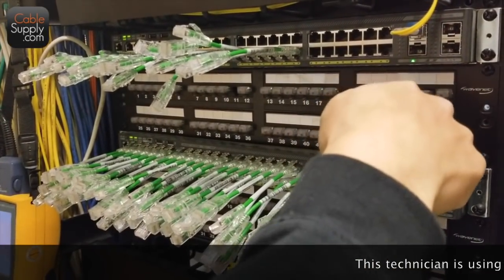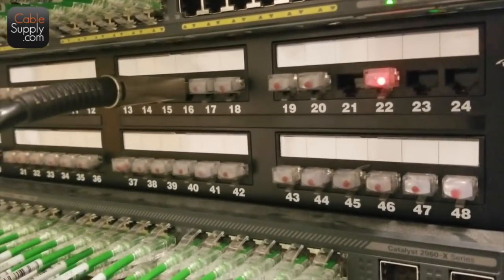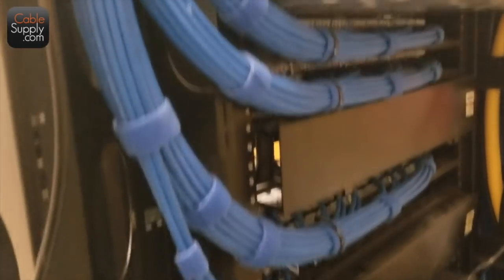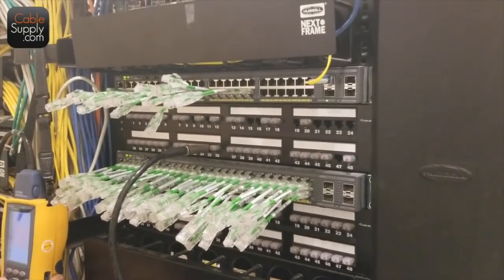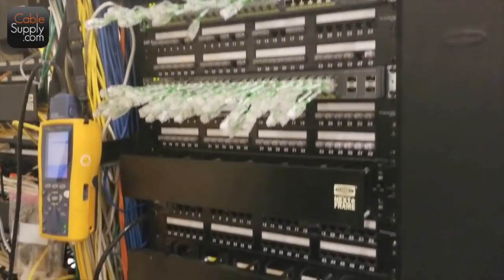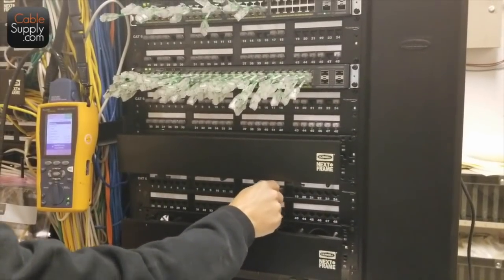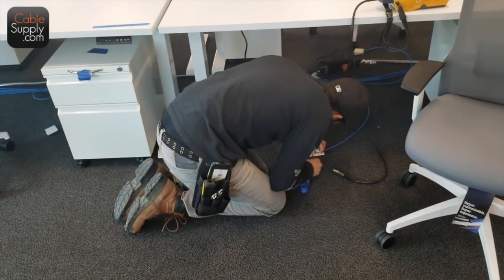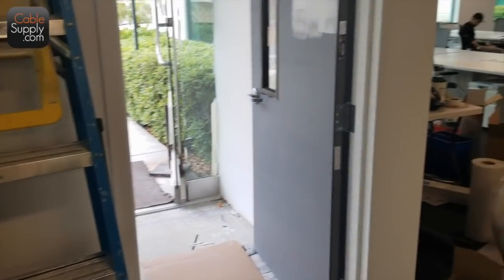Commercial Computer Network Cabling Part 4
If you appreciate our videos please consider supporting us:
In this 4th and final video,  Jim Gibson describes and shows how to test and label. Remember there are three phases to a cabling job the first phase is "pre-cable" where you pull the cable through the walls through the ceilings. The second phase is "set finish" that's where you punch down the jacks and put on the faceplates.  Set-finish is always done after painting. After set-finish is the last phase which is "identifying, testing and label".

Fluke
Cable identifier